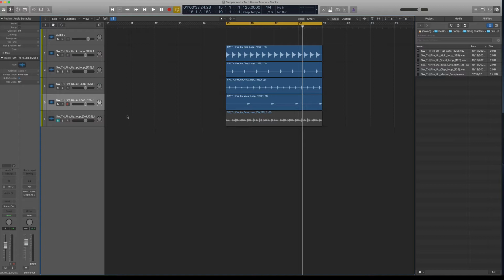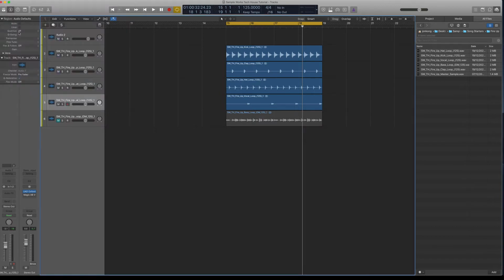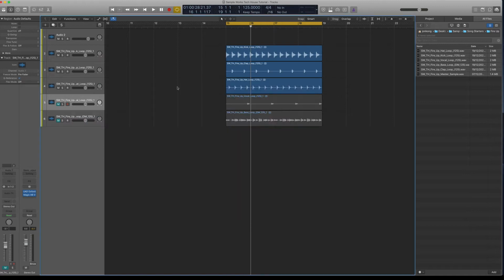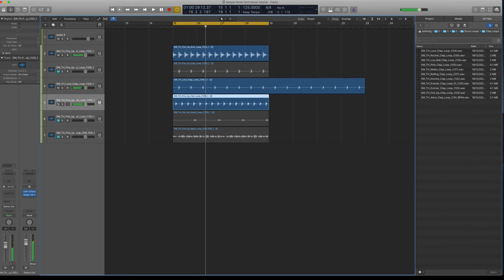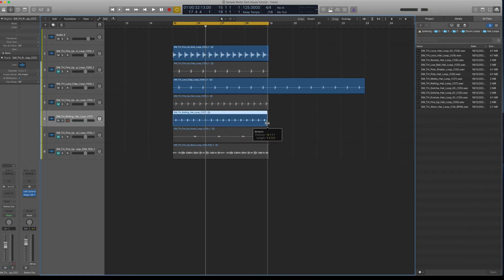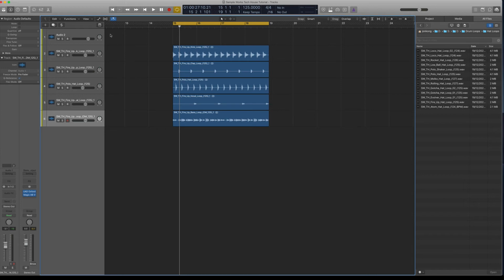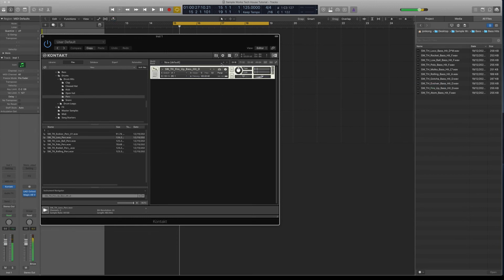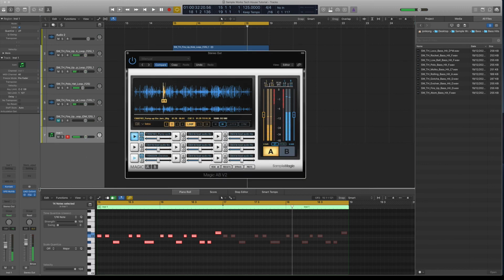Tech House Vol 1 Walkthrough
Sample Works is proud to bring you an inspiring collection of expertly engineered club-ready samples. Sample Works Tech House Vol 1

Taking inspiration from artists such as Green Velvet, Chris Lake, Martin Ikin, Lee Foss

And labels such as Repopulate Mars, Catch & Release, Relief, and Defected.

Tech House Vol. 1  delivers a floor-filling and inspirational sample pack experience. All loops have been lightly processed to slip seamlessly into your DAW for maximum ease.

Key and BPM labeled where necessary. All loops and samples come as high-quality 24-bit WAV.

Speaker-pounding drum-loops, groove-loaded percussion, hypnotic synths, and subbed-out bass-lines are all there in this intelligently crafted collection of loops and samples created by Sample Works.